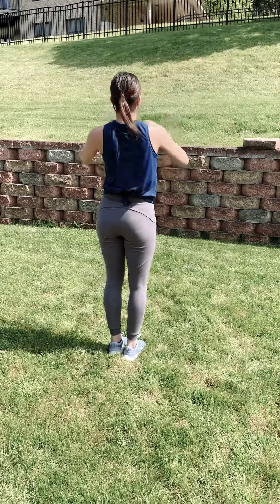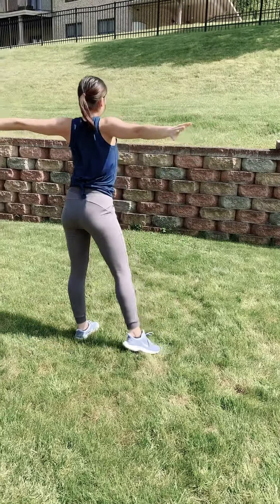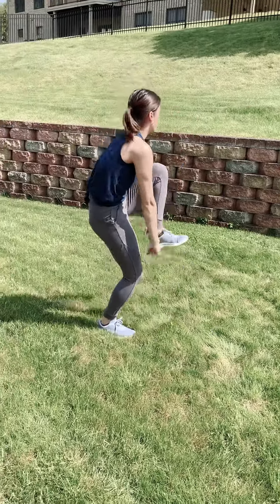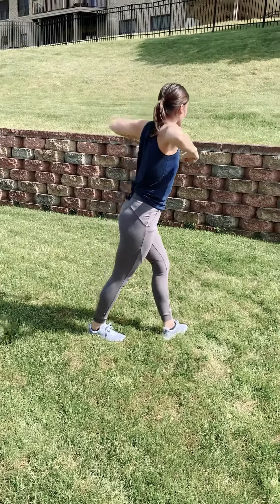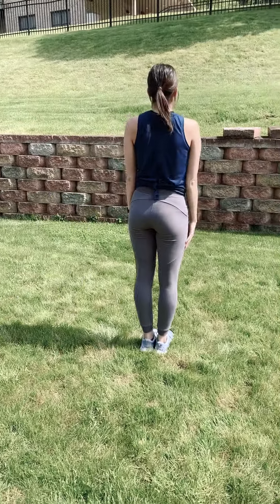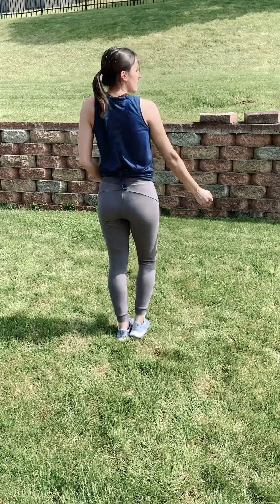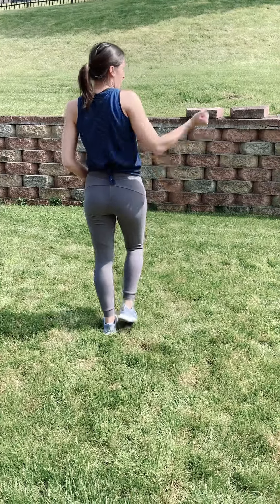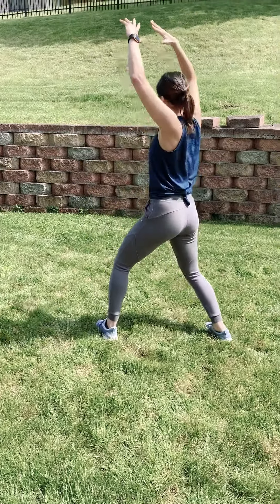WPDT TRYOUTS 20-21 POM/JAZZ/HIPHOP : HIP HOP SECTION WITH COUNTS